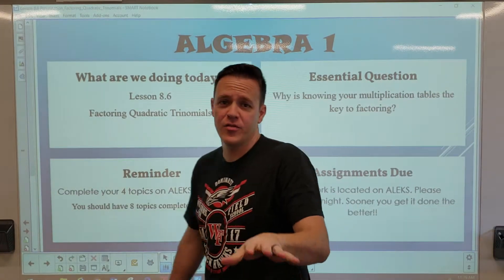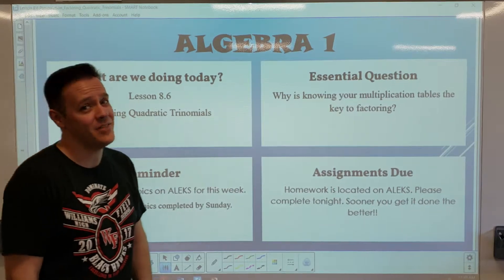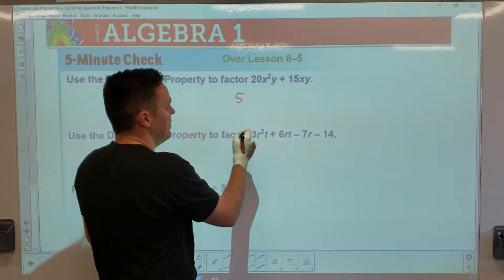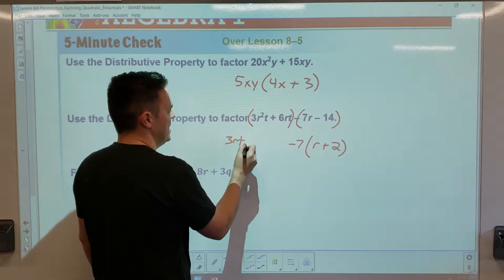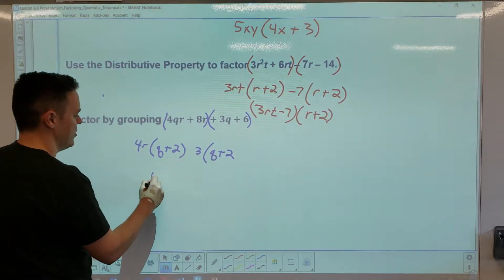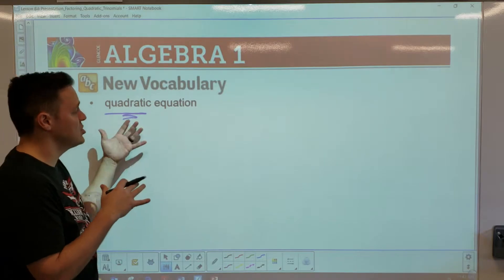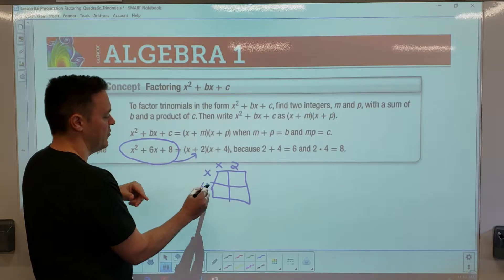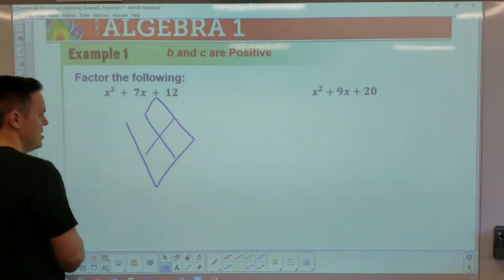Lesson 8.6 Factoring Quadratic Trinomials - Part 1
Part 1 deals with factoring x2+bx+c, these first couple quadratics are easy to factor. You need to know your multiplication tables and then follow along with my examples. Homework is on ALEKS. Part 2 will deal with ax2+bx+c.